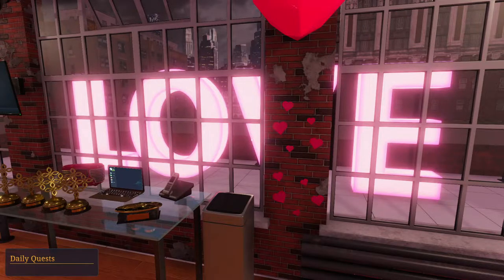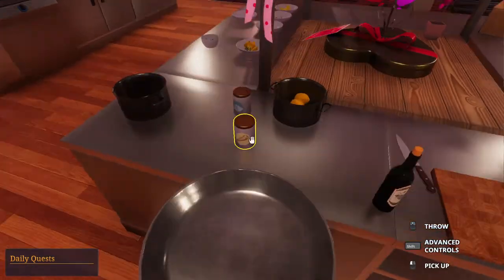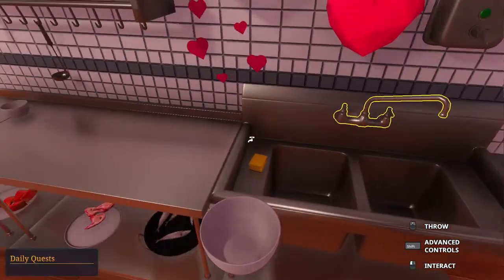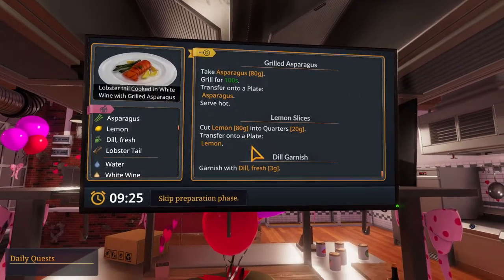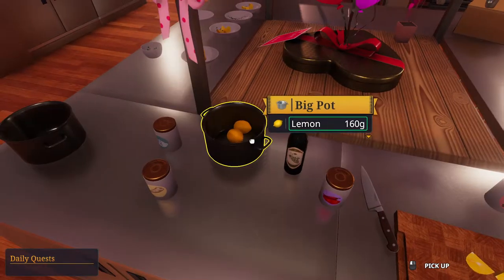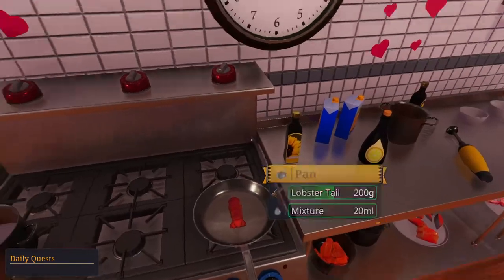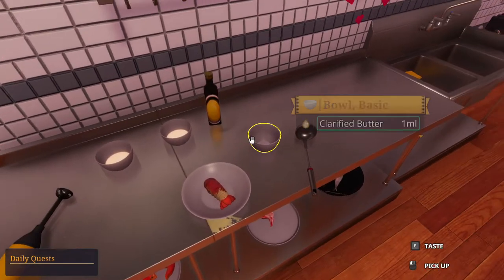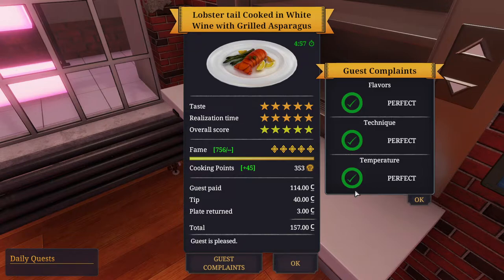Cooking Simulator EP284: [5-Stars] Lobster Tail Cooked in White Wine w Grilled Asparagus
EP284: [5-Stars] Lobster Tail Cooked in White Wine (Valentines Special)
(Formerly EP257 but wrongly numbered and clashes with another EP257)
(Missing Steam Achievement)

LOL The name of the dish is so lengthy, I couldn't fit the Valentines Day special into the title, nor a disclaimer about steam achievements. This level 2 dish, just like the base dish, does not have a corresponding Steam Achievement for getting 5-stars.

This recipe was newly introduced for Valentines Day of 2022. This dish might seem difficult, but actually isn't. All that's needed on top of the base dish is a quarter cut of lemon, and grilling some asparagus. The drizzled mixture actually becomes simpler with only clarified butter needed.